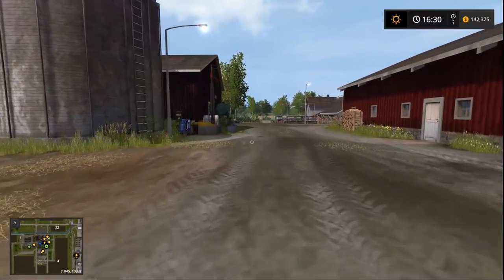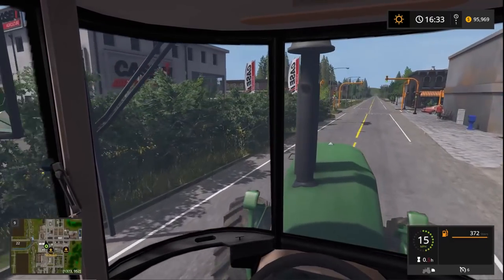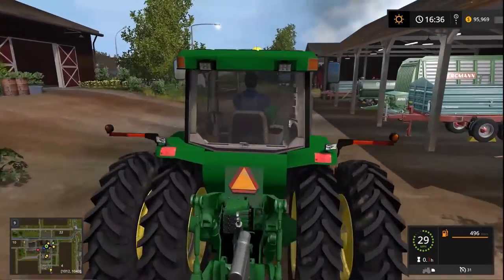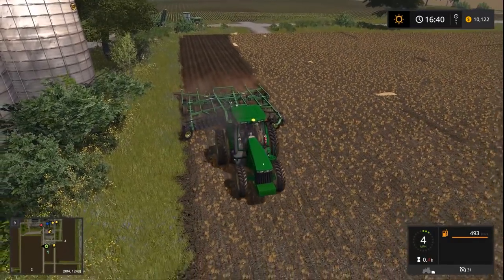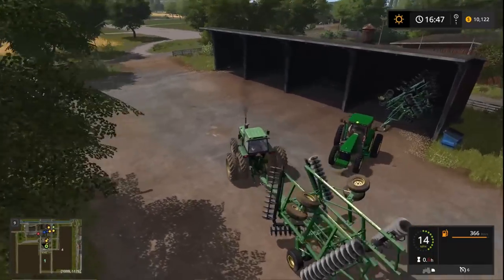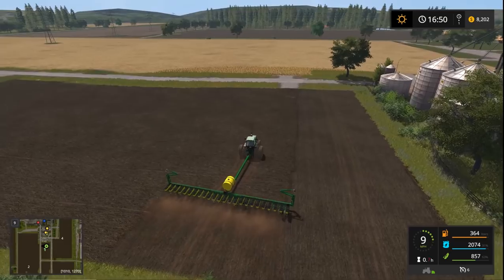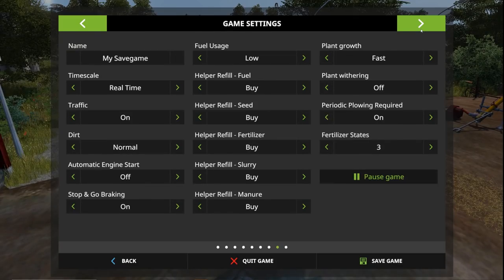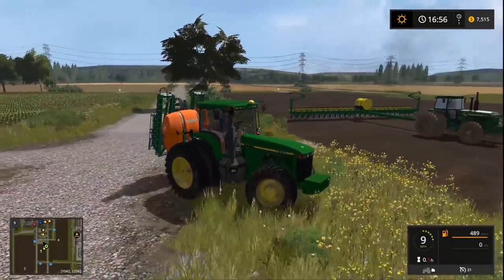SOME GOOD OLD CULTIVATING | Farming Simulator 2017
After last time and the harvest, we are going to plow and cultivate with some of the new toys we got.

2Tb HDD
Samsung Evo SSD